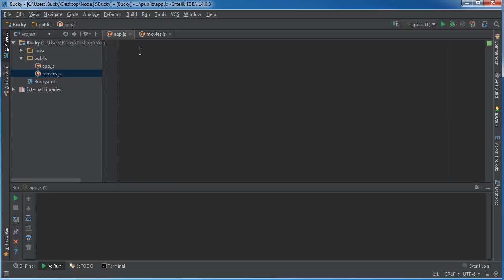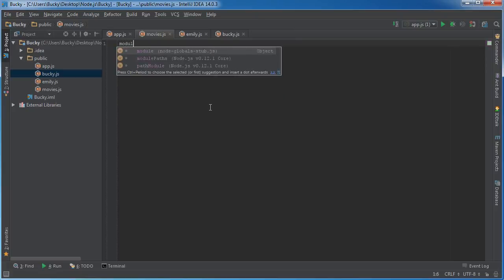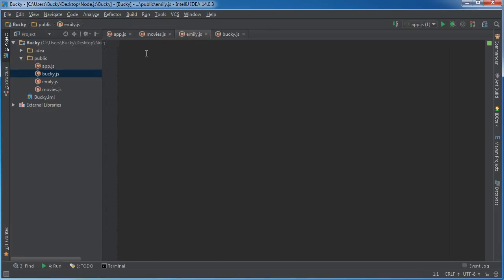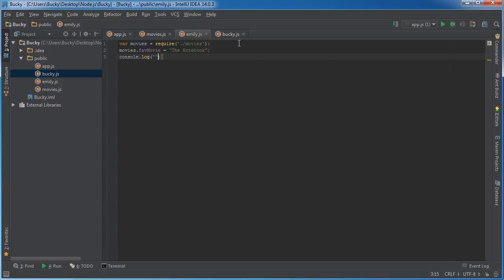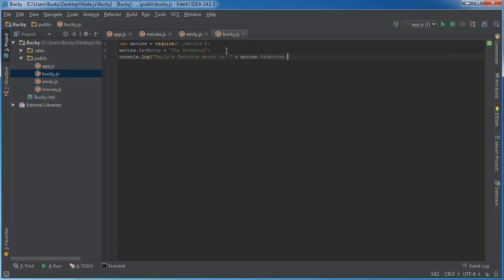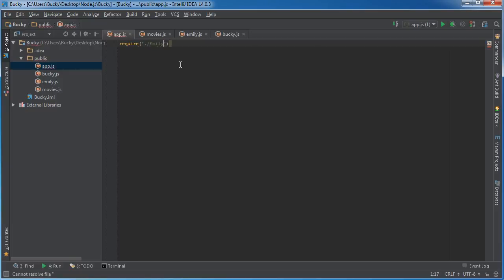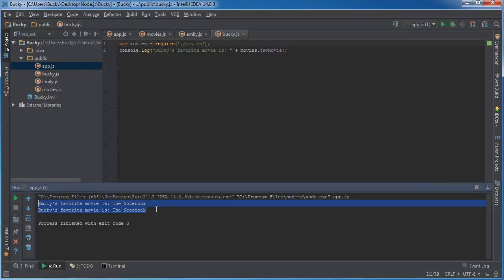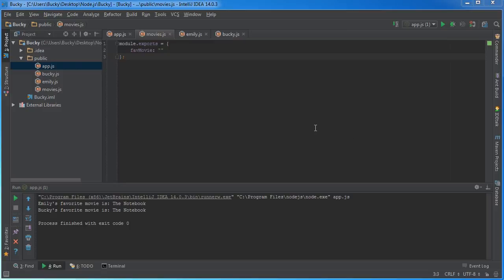Node js Tutorial for Beginners 10 Shared State of Modules HD